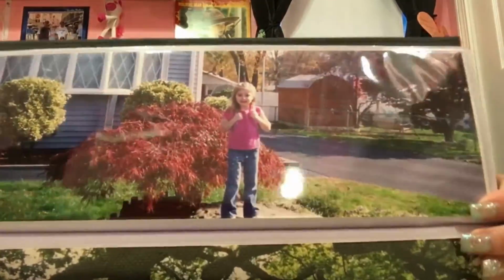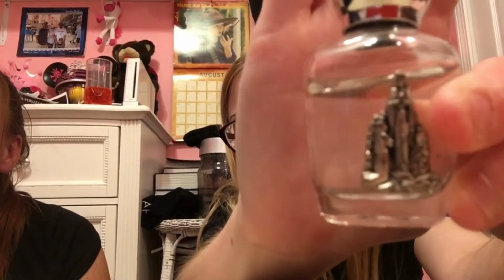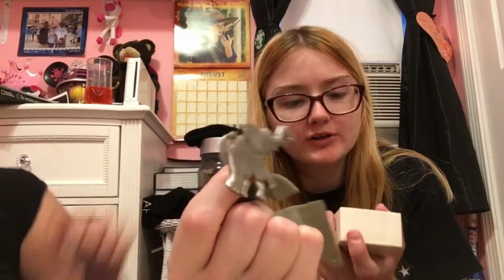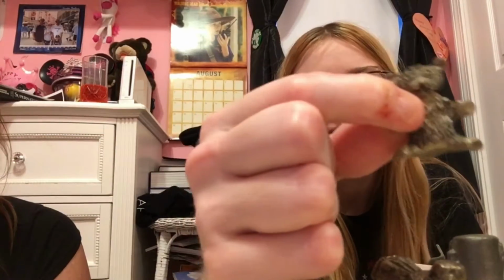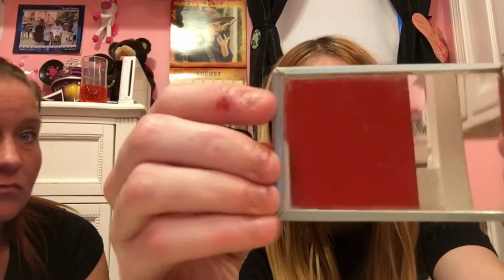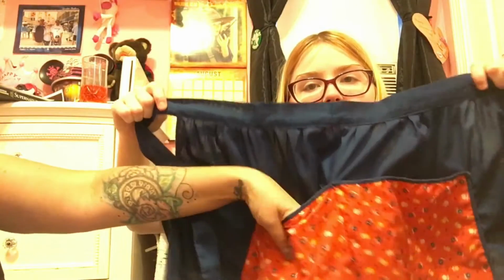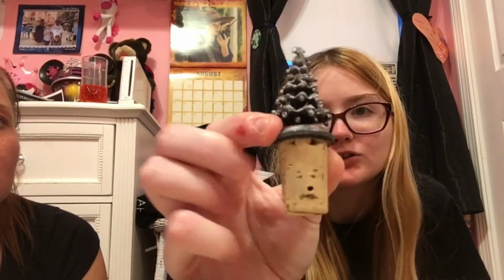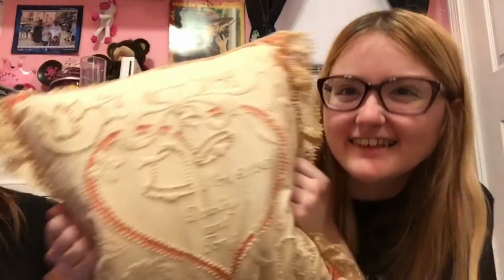Showing My Grammas Stuff W/ My Sister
Storyfire: kcsorandom \
INSTARAM:colinwarburton\